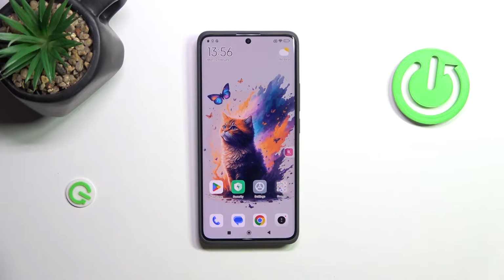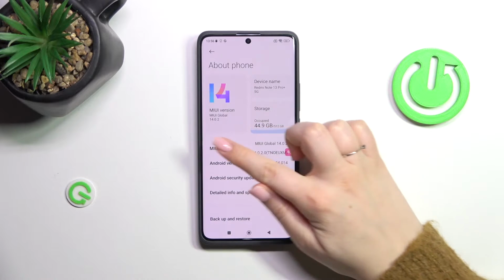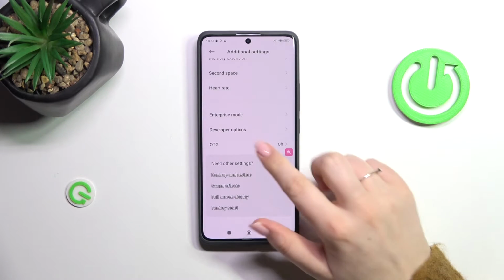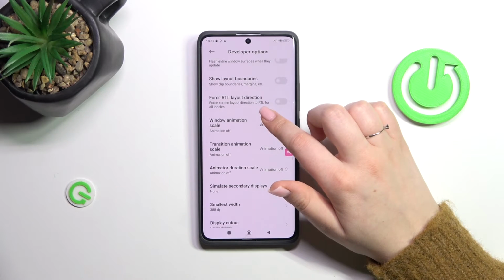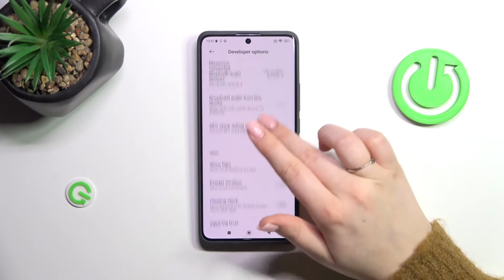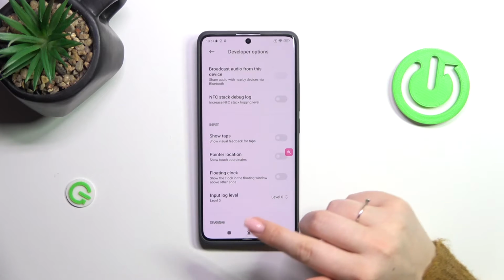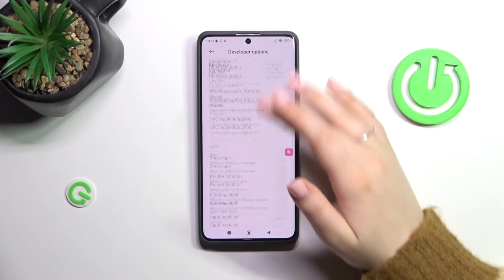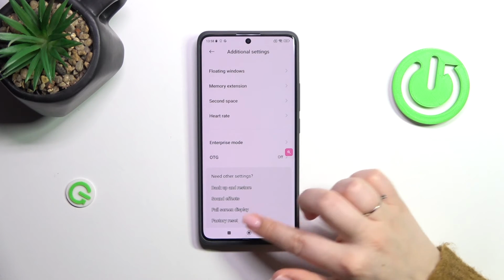How to Open Developer Menu on XIAOMI Redmi Note 13 Pro+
Find out more about XIAOMI Redmi Note 13 Pro+:
In this tutorial, we'll walk you through the steps to unlock the Developer Menu, providing you with access to various developer options and tools. Watch now to explore the possibilities and unleash the full potential of your Redmi Note 13 Pro+!

How to open developer menu on Redmi Note 13 Pro+? How to enter developer menu on Redmi Note 13 Pro+?  How to activate developer mode on Redmi Note 13 Pro+?